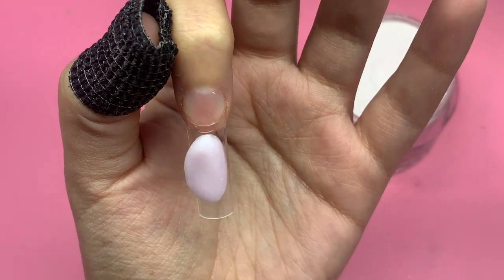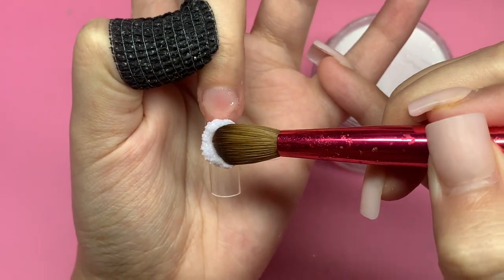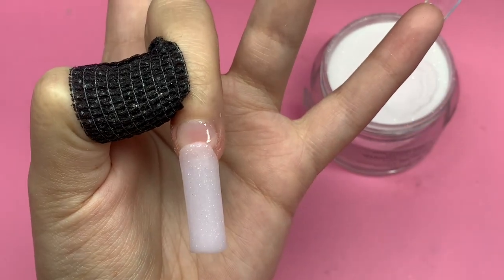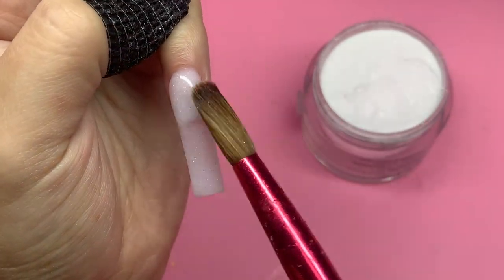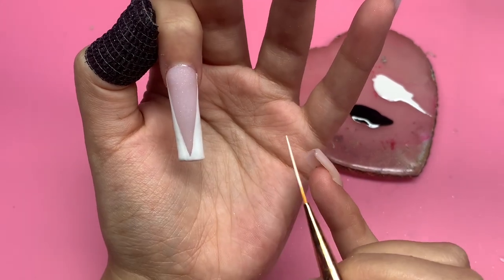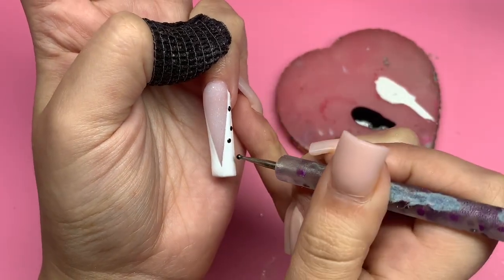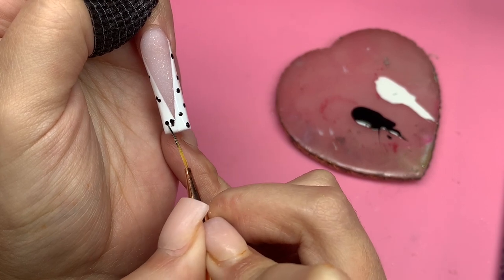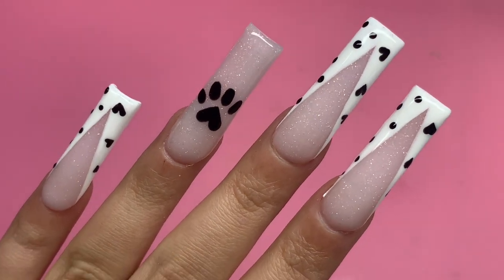Watch Me Do My Nails: 101 Dalmatians | Disney Valentines Series | beautyxmaira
Acrylic Brush